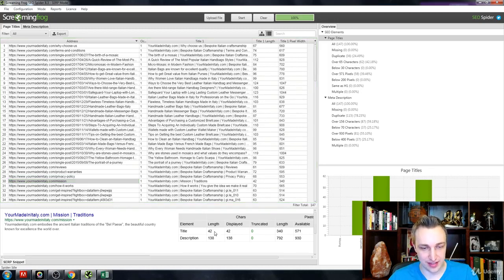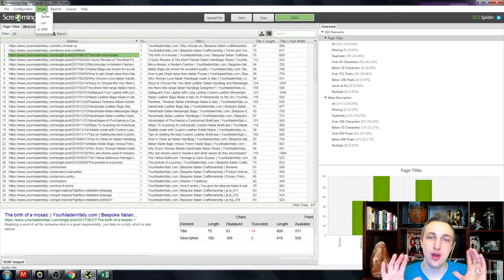[BASIC] Lesson 11 : The Different Modes [Software overview]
The Perfect SEO Audit in 2018: Screaming Frog SEO Spider Course

- You’ll learn the basics to SEO (Search Engine Optimization)
- learn how to how to use Screaming Frog SEO Spider
- You’ll learn how to perform an SEO Audit
- learn how to analyze broken backlinks
- You’ll learn how to identify duplicate content
- learn how to fix site errors
- You’ll learn how to issue a report
- learn how to crawl a website
- You’ll learn how to examine the .htaccess for issues & compatability
- learn how to analyse page data like titles, meta & descriptions
- You’ll learn how to generate XML sitemaps
- learn how to meta robots text
- You’ll learn how to audit hreflang attributes

* Requirements
You should know how to use a PC at a beginner level
Screaming Frog SEO Spider (FREE Version at least)

* Description

If you are looking to perform an SEO Site Audit – YOU NEED THIS COURSE!OVERVIEW: This is a highly recommended Site Audit tool that is a must-have for any serious SEO work! It indexes your entire site and creates a spreadsheet of all your pages and their SEO elements. Plus it finds broken links, bad tags and much, much more.

Before optimizing any website, it helps to have a big picture view of the website.  How many pages does it have?  How are the titles and meta descriptions? Are there broken links?  Site audit software is required for this job. What does Screaming Frog SEO Spider do?  It “crawls” through your whole website and creates a list of all your internal pages.

* It tracks:
- Crawl level
- Internal and Outbound links per-page
- Keyword elements like Title and Description and their lengths.
- Exports your data to a spreadsheet
- Finds duplicate pages with duplicate content
- Tracks the Meta Robots tag so you can find the noindex, nofollow problems
- Measures file size
- Tracks Page Depth level (how many links from the homepage)
- Organizes Inlinks and Outlinks to any given URL
- Tracks the Follow and NoFollow status of all links
- Custom Source Code Search – find anything you want in the source code of a webstie
- XML site

First, I index the whole website (as I show you inside) and save the results as the “before” crawl. This is helpful to demonstrate to a client what changes I have made to a website in the future, by having a snapshot of the website before I started. Site Audit software is essential for any SEO job.

Second, I get the big picture of a website’s SEO elements and find what needs updated or fixed.

Screaming Frog SEO Spider collects the vital SEO elements for each page during the crawl: title, description, keywords, H1, h2 etc.  This makes it easy to examine the whole website and see what needs to be updated.  I like to make sure that every page has unique title and descriptions using this tool and also see if the H1 tags are used and the meta keyword is not being abused.  Then, I review the lengths of the titles and descriptions and make sure there aren’t ones that are too long or too short.  Keep in mind, I try to get all this info out of Google Webmaster tools first, before I use the Screaming Frog website audit tool.

Third, I use it to find and fix broken links within a website.
Websites, especially older and larger websites, often have many interior links that are broken.  Screaming Frog makes it easy to find pages that are generating 404 errors and then it shows you every page on the website that links to that 404 page so you can fix all the links.  Additionally, it also shows you 301 redirects, so you can update internal links to point to the new and actual location of the pages instead of being redirected.  This is called the “canonical URL” and any link that doesn’t point to it should be corrected.  My goal is to fix every single 404 and 301 page!

Fourth, I use it to find and fix broken links pointing to external websites.  One of Screaming Frog’s website audit reports shows external links and their http status.  This allows me to fix an 301 redirects and especially in links resulting in a 404 page.  I believe that Google may dislike websites with lots of bad out-going links and also web pages with bad external links.  Plus, broken links frustrate visitors and reduce your credibility.

Screaming Frog is for indexing a website with less than 500 pages. It works on PC, Mac or Linux.

- Online Marketers
- Everyone with a Website
- SEO Marketers & Engineers
- Brick & Mortar Businesses
- Everyone with a Product
- Video Producers who want to rank their videos higher in Google
- Link Builders
- Bloggers
- Content Creators who want to get more traffic from their work